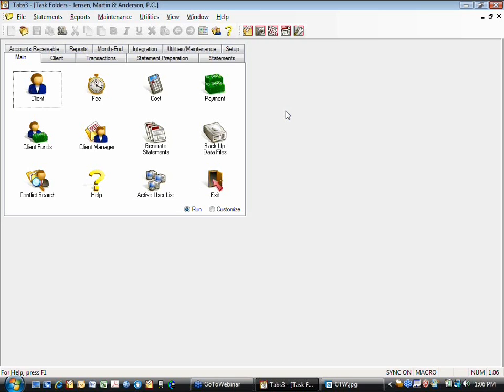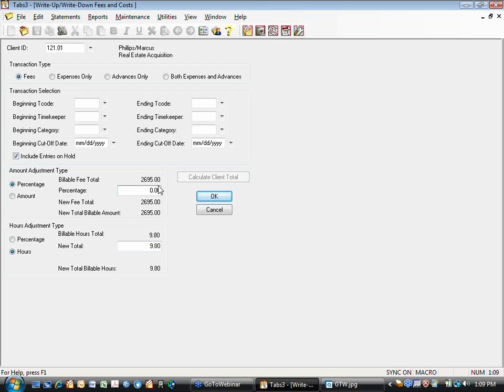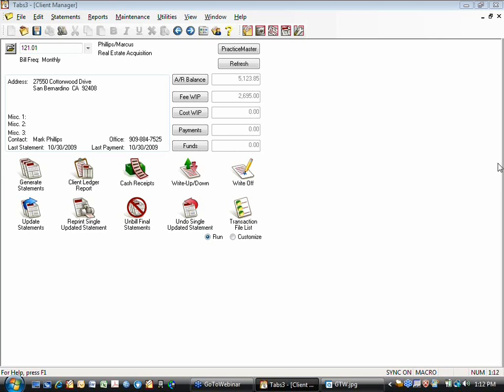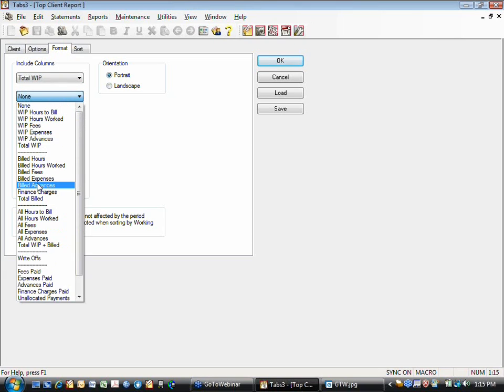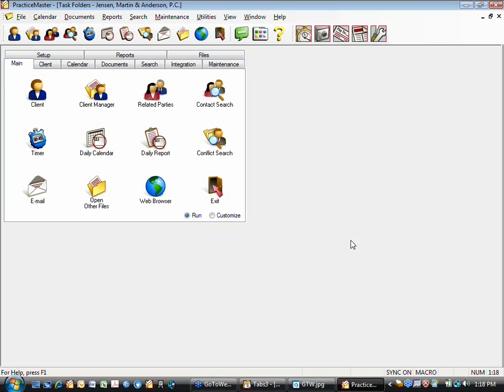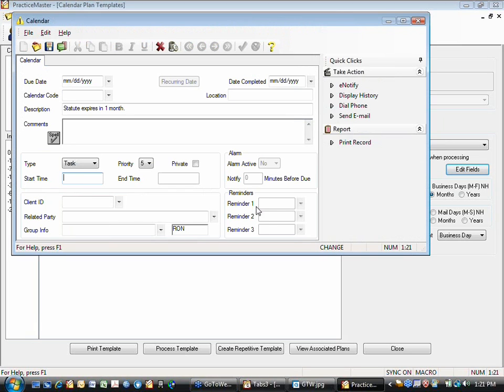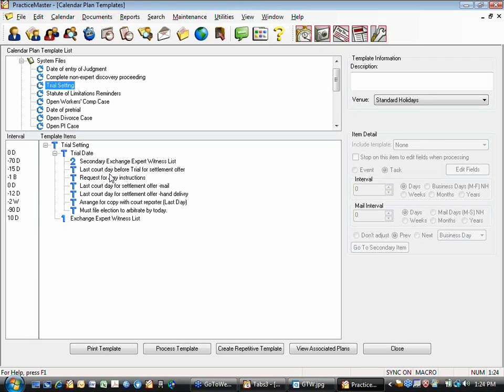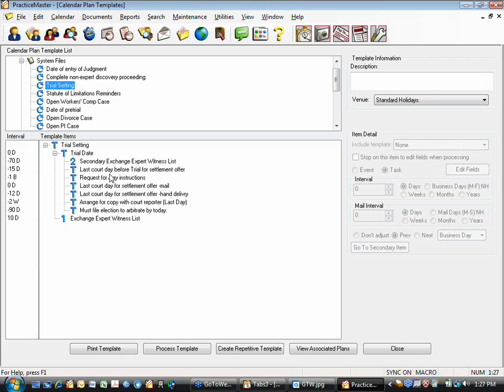Mar2010 Write-off or Not in Tabs3 and PracticeMaster Calendar Plans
To Write-off or Not to Write-off and PracticeMaster calendar plans

In this Watercooler Paul and Mary Jo address the differences between writing up, writing down, and writing off in Tabs3. When do you write off vs write up or down? If this has ever puzzled you, here's where you'll learn the difference. They also discuss how Calendar Plans in PracticeMaster can keep things moving in the right direction, and how you can use a calendar plan to generate many dates that hinge on one specific "trigger" date.